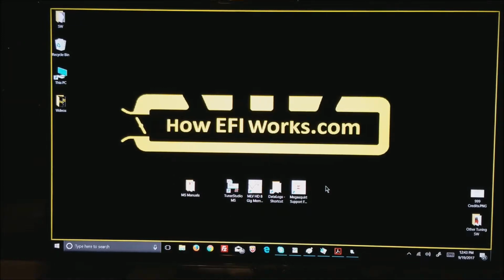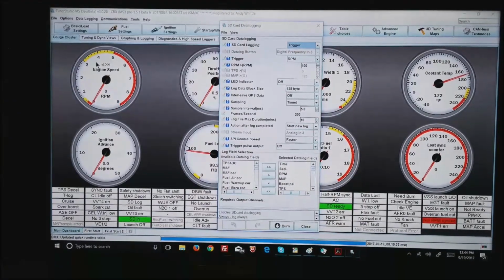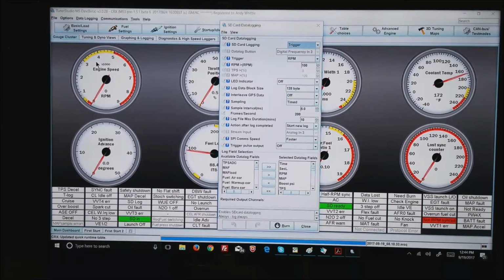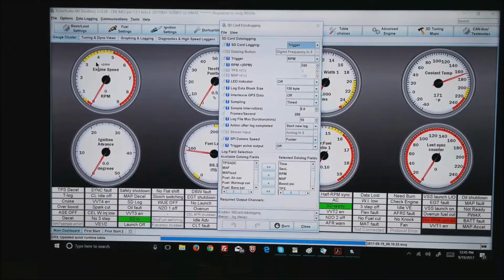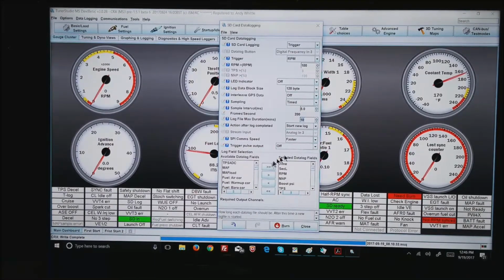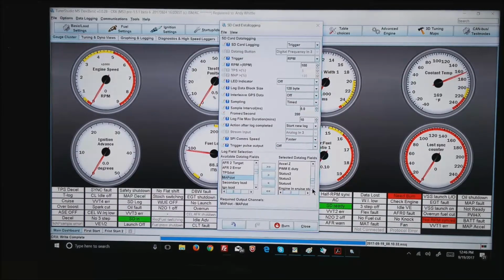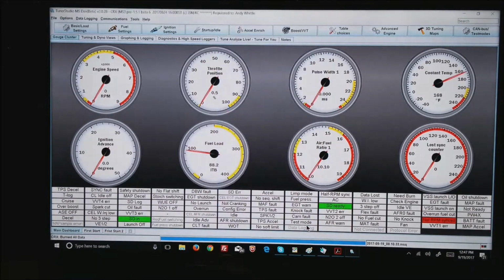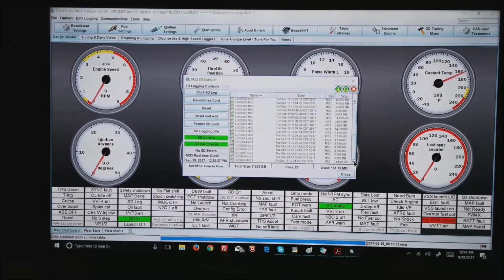MS3 Pro SD Card Logging Setup